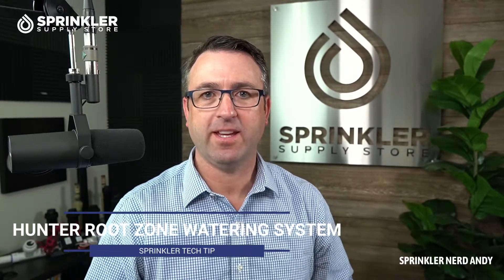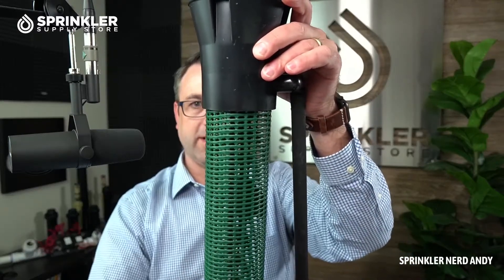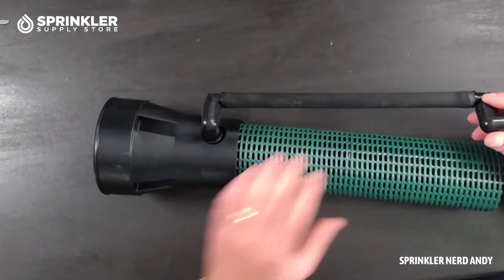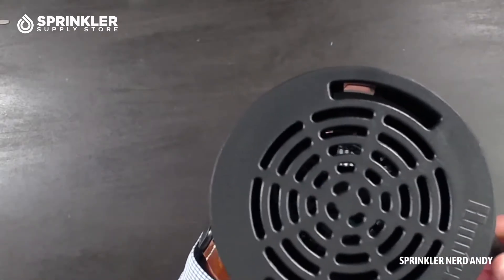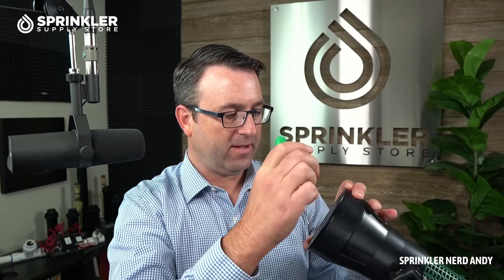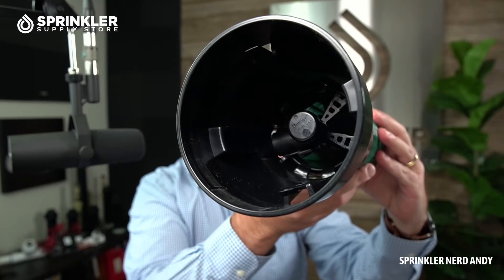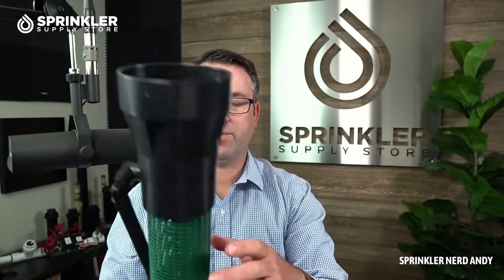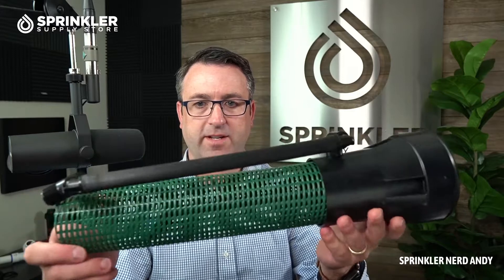Hunter Root Zone Watering System, RZWS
For young plants and trees to thrive, they must receive adequate irrigation and a steady exchange of oxygen across all levels of the root zone. This encourages roots to grow deep and remain safely below ground, allowing plants to become strong and fully established. Developed to meet this challenge, the Root Zone Watering System features Hunter’s patented StrataRoot™ design, a series of internal baffles that direct water, oxygen, and nutrients to the root zone and provide rigidity to the irrigation cylinder for added durability. The RZWS comes pre-assembled for easy installation, and the enclosed design and grate protect irrigation hardware from vandalism. For efficient irrigation of trees and shrubs delivered throughout the root zone, the Hunter RZWS is the optimal solution.